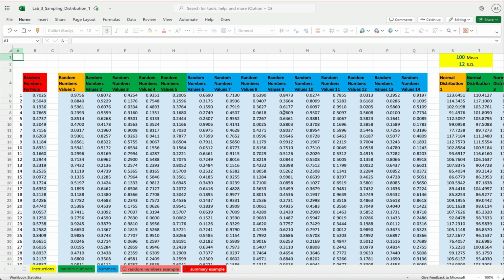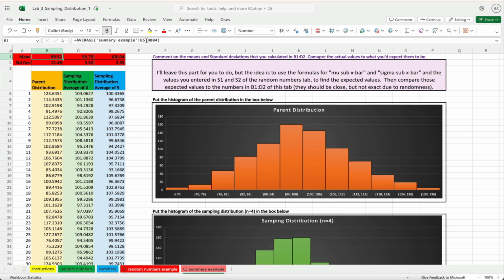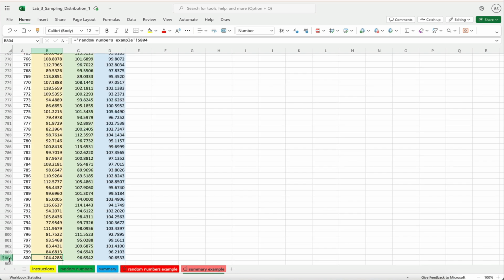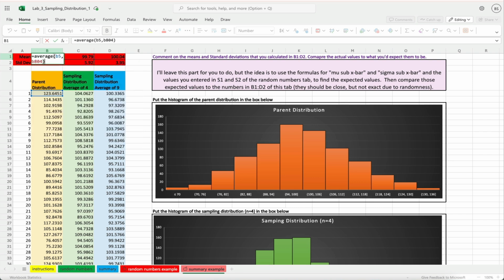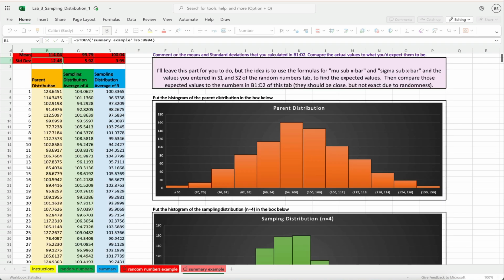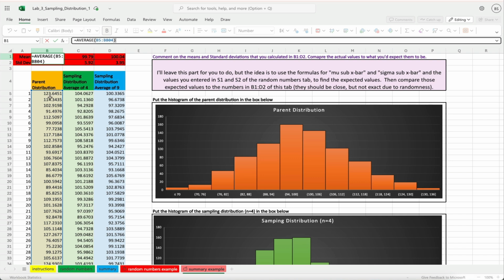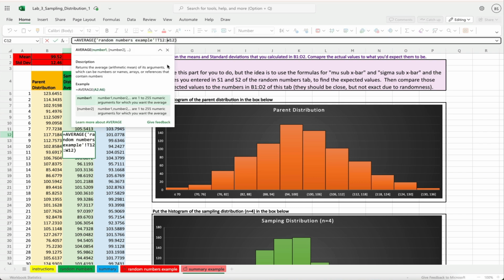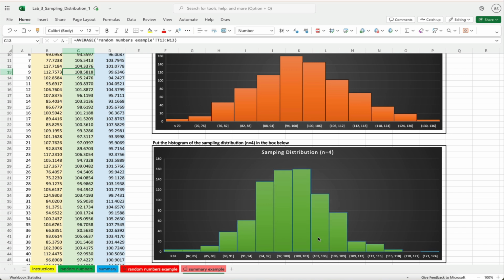Excel Lab 3 - Math 146 - common mistakes